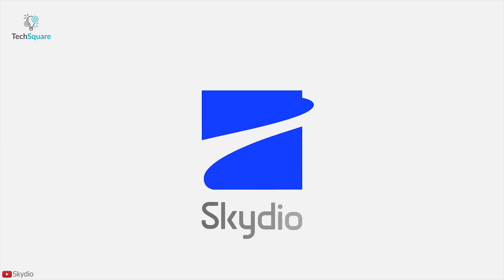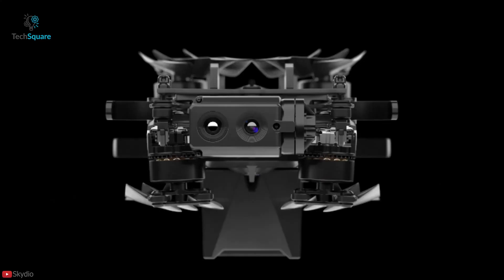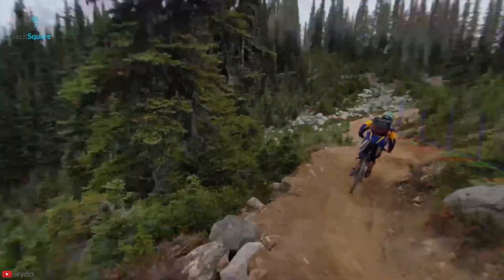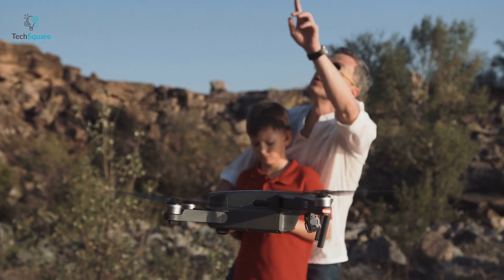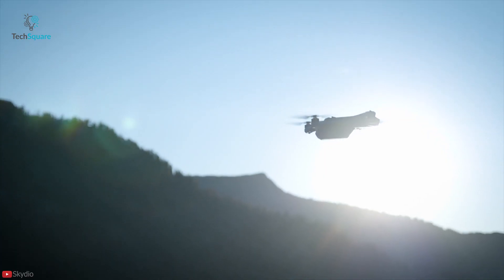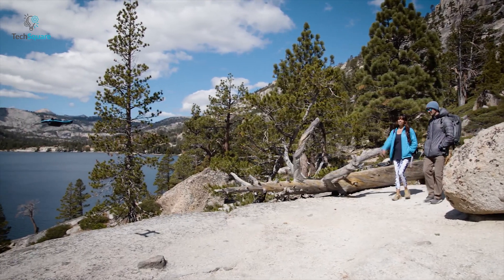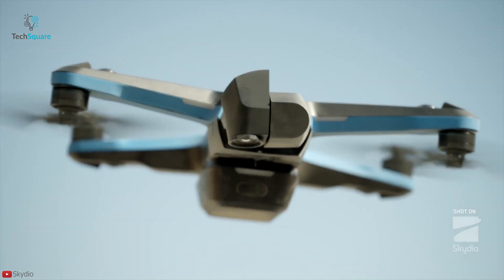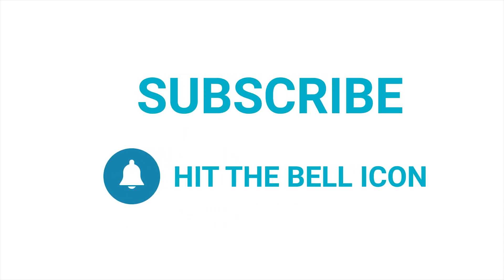Skydio Military Drone | Tough Competition Ahead for DJI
0:00 Intro
0:44 Skydio X2 Family
2:31 Opportunity for Skydio
4:30 US Ban
5:35 Conclusion

Lense (Sony 16-35mm Vario-Tessar)
Lense (Sigma 19mm f/2.8)
Lense (Sony SELP18105G 18-105mm F4)
Gimbals (FeiyuTech AK2000)
Gimbals (Zhiyun Weebill S)
Lighting Kit
Tripod (GEEKOTO Tripod)
2nd Tripod
Drone (DJI Mavic 2 Zoom)